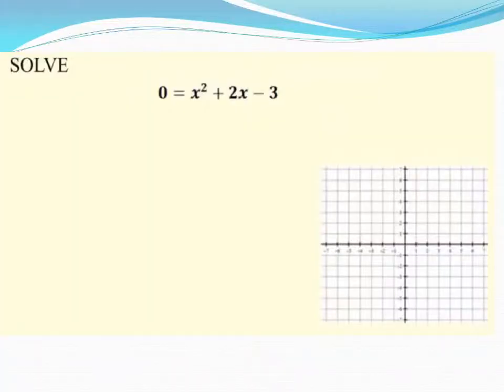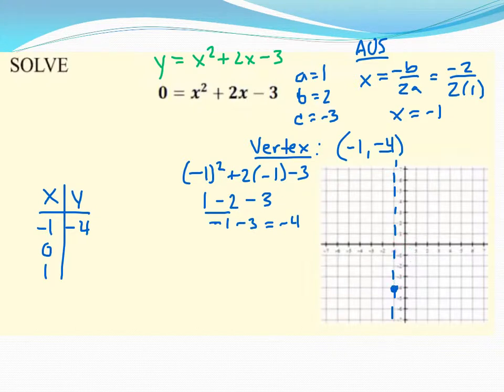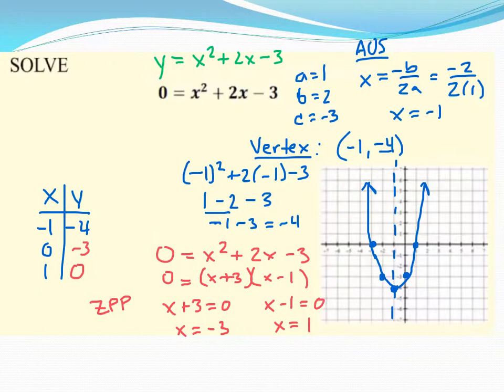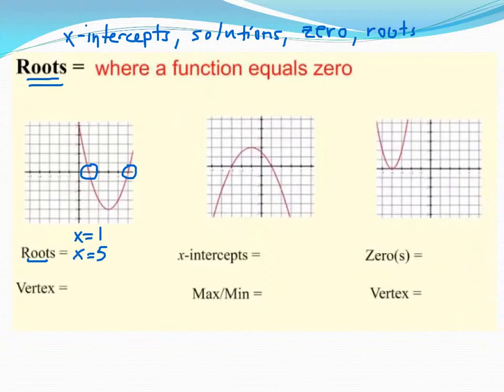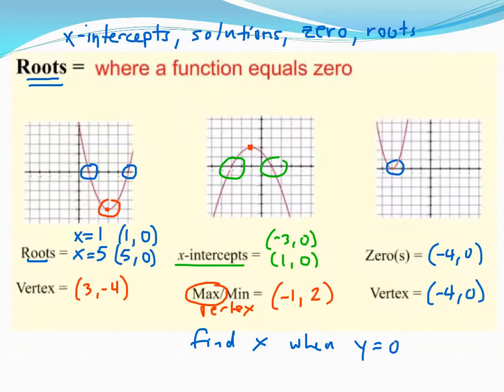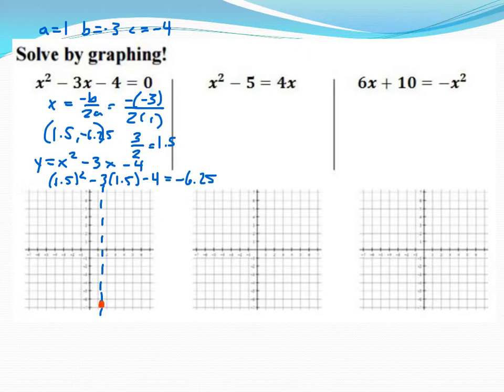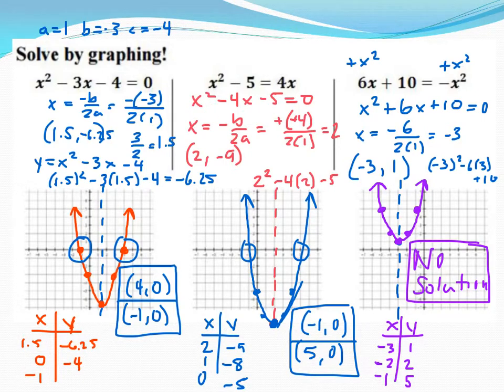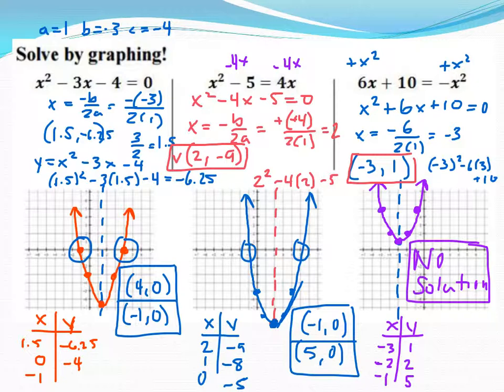A1_9.2 Solving Quadratics by Graphing